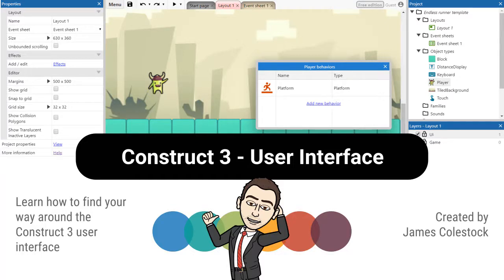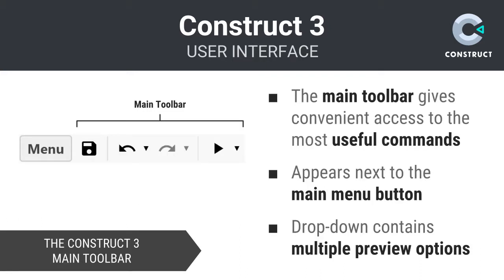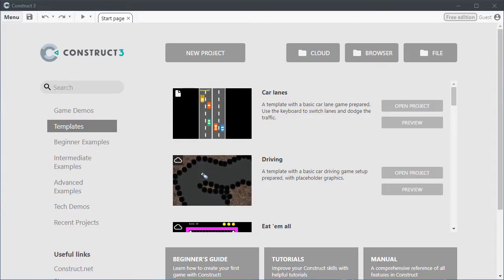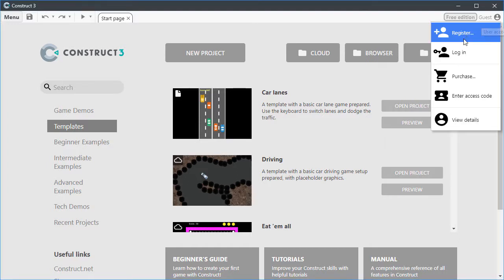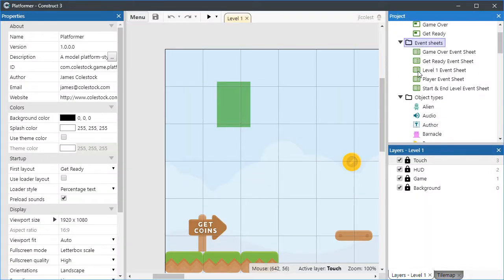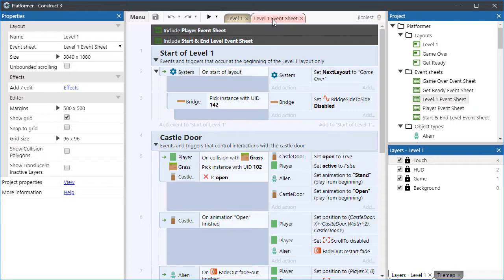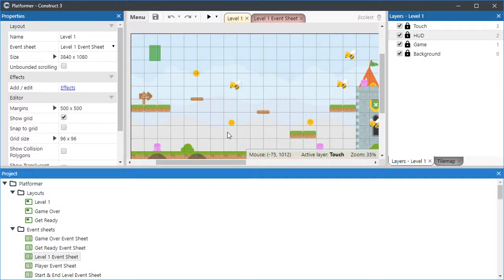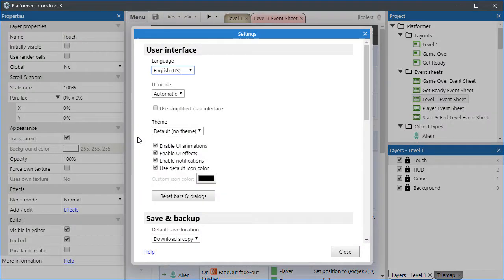Construct 3 - User Interface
In this lecture, we will discuss how to find your way around the Construct 3 interface.

This video is featured in my Udemy course, Intro to Construct 3 - Build a Platformer.  If you are serious about learning more about Construct 3 and Game Design, consider checking it out